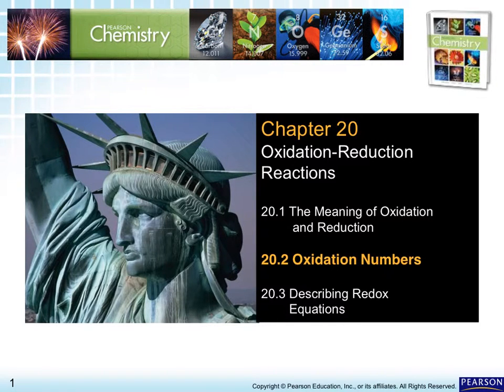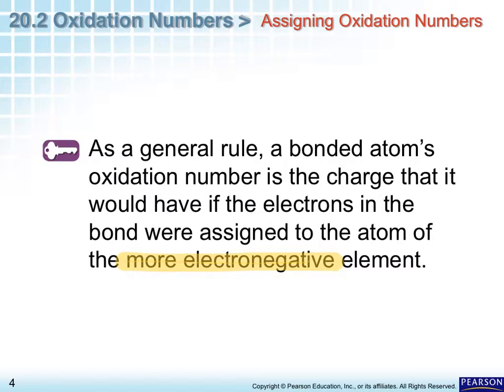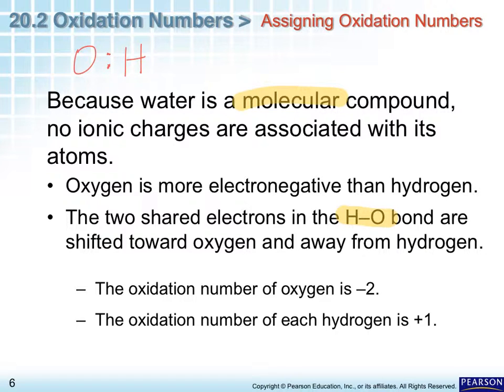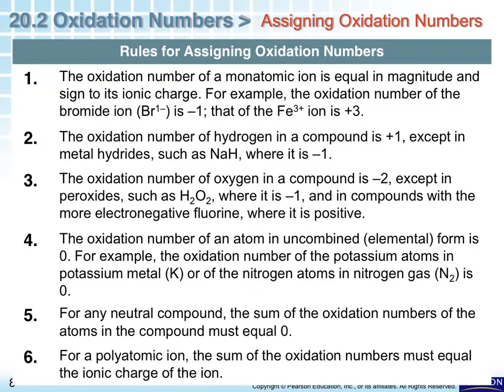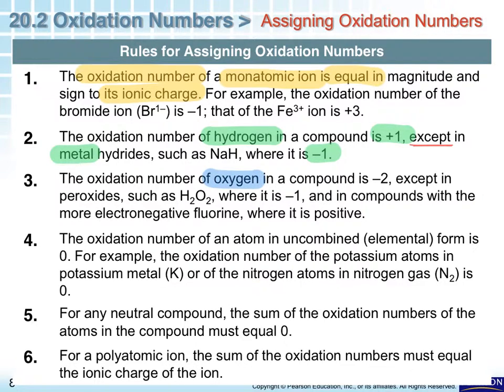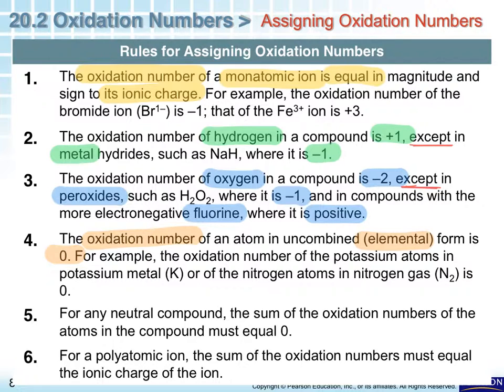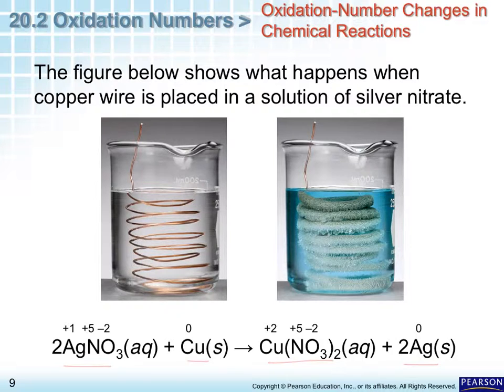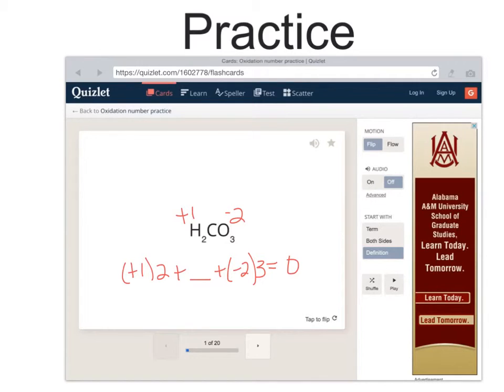Chem Sect 20.2